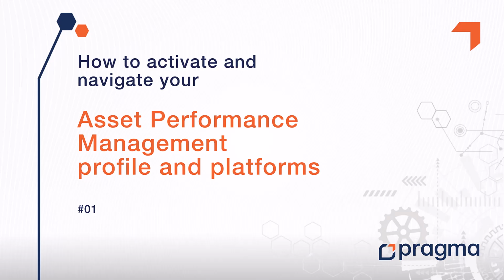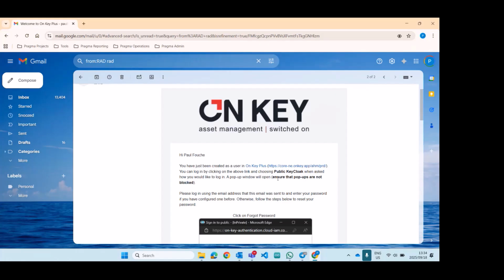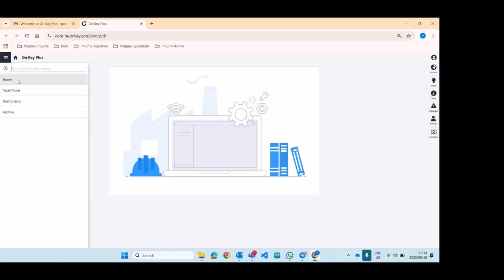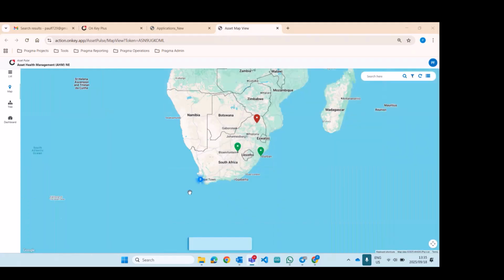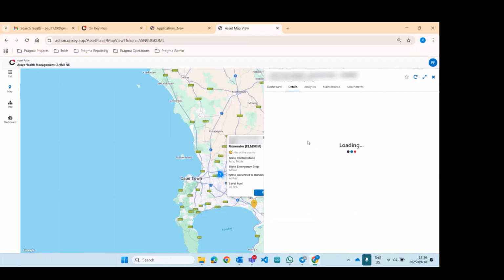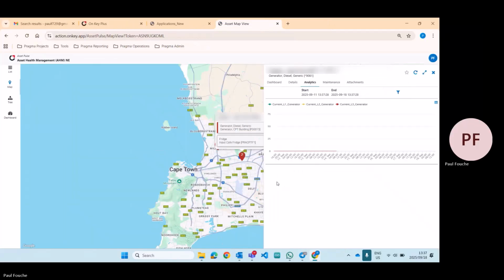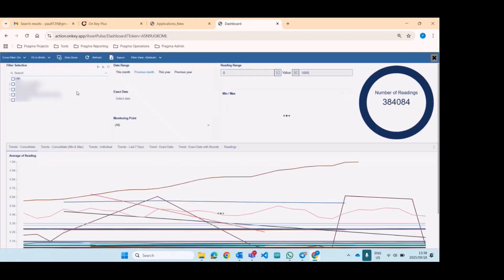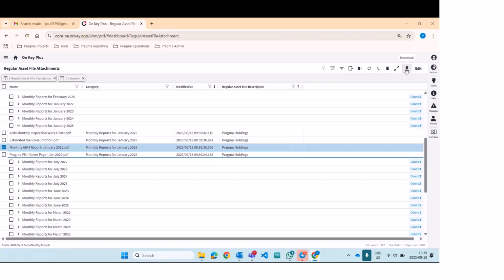Onboarding onto Pragma's Asset Performance Management platform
A step-by-step guide on how to login and navigate the Pragma Asset Performance Management platform and application.